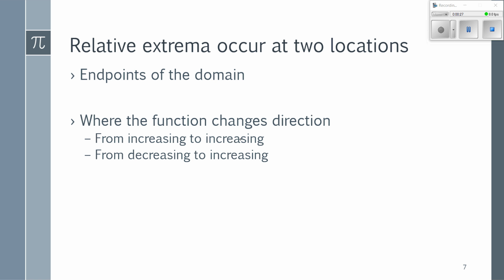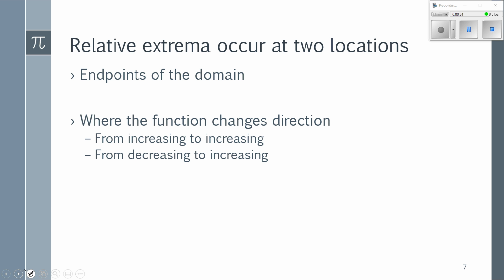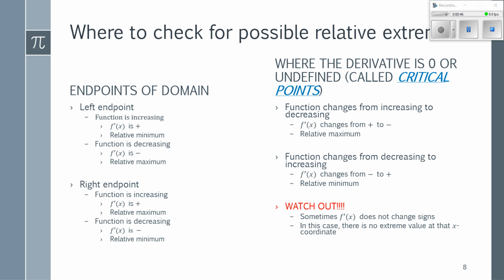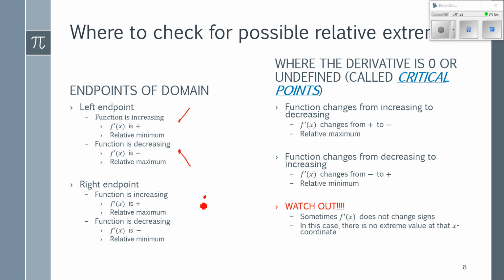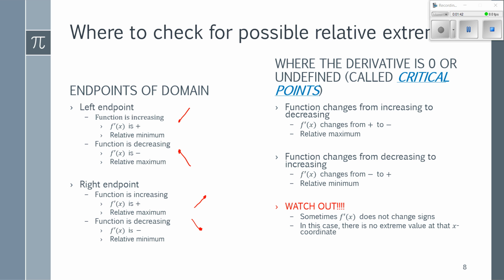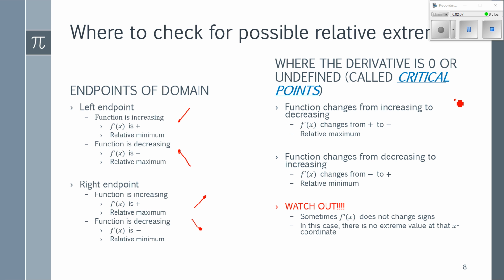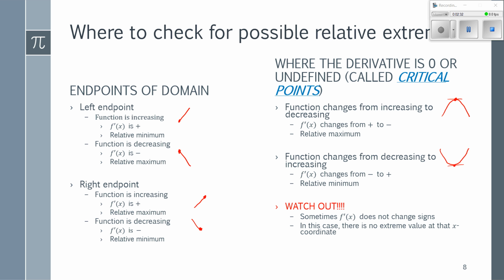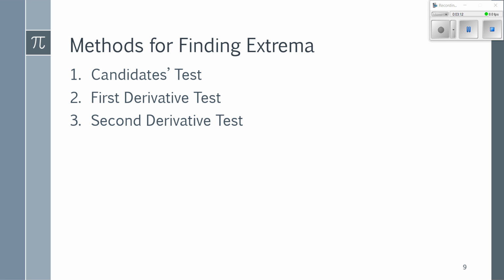How to Find Extrema